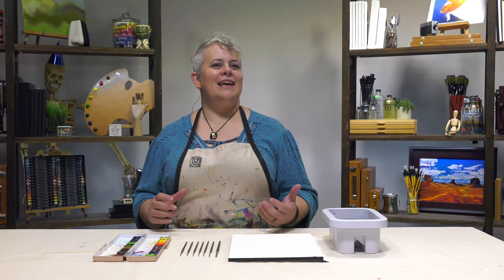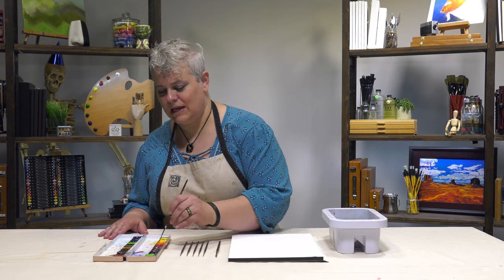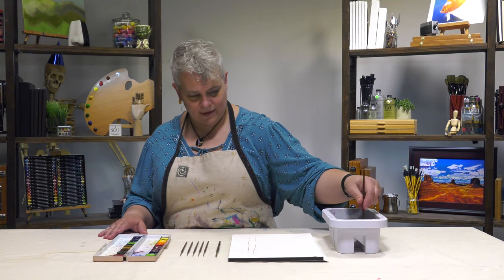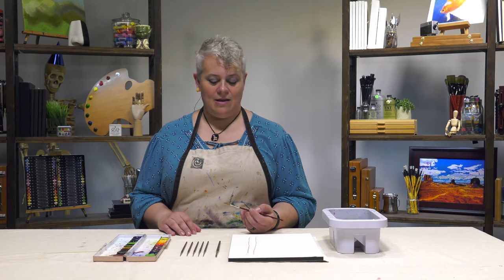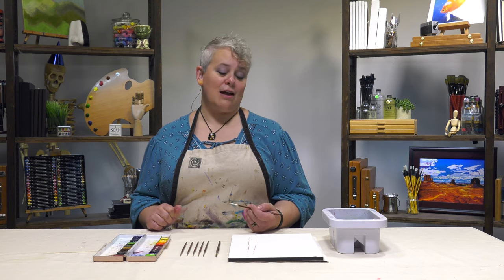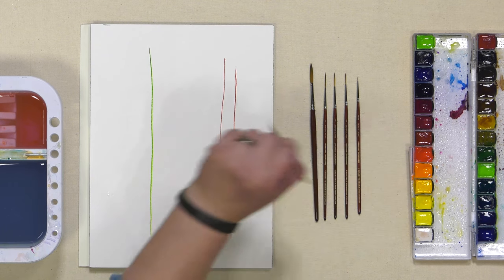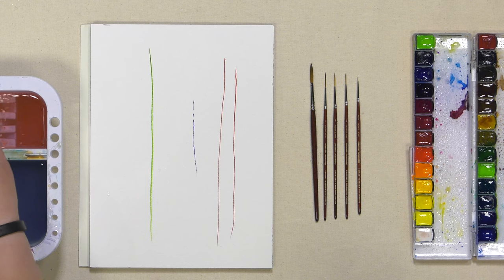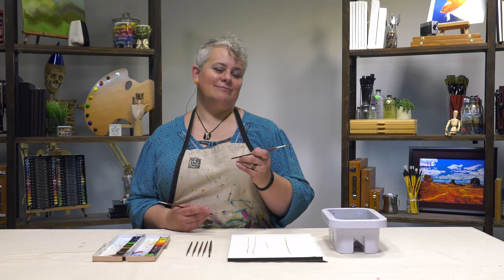Mimik Kolinsky Synthetic Short Handle Script Liner Brushes - Product Demo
Mimik Kolinsky Synthetic Short Handle Script Liner Brushes - The best Script Liner you will ever use!
Key Features:
Handmade in Germany
Weighted ferrule provides balance
Short lacquered mahogany handles
Shape retention and spring back
Animal-friendly, cruelty-free!